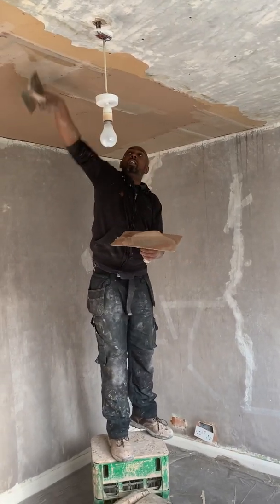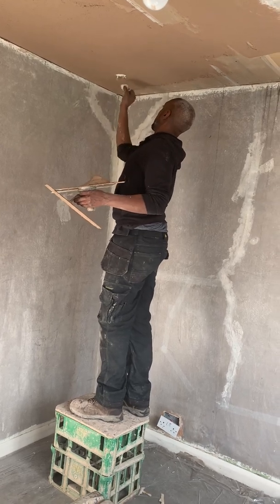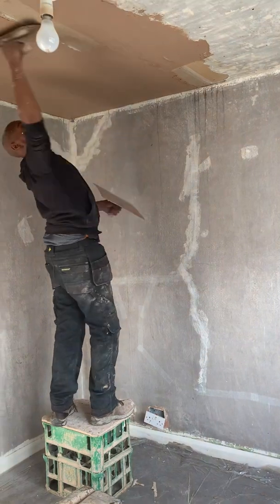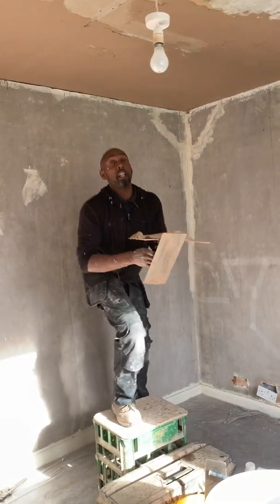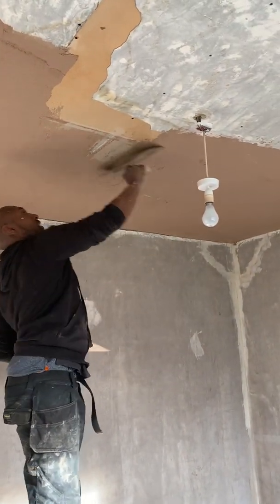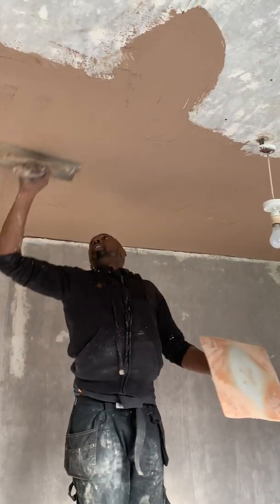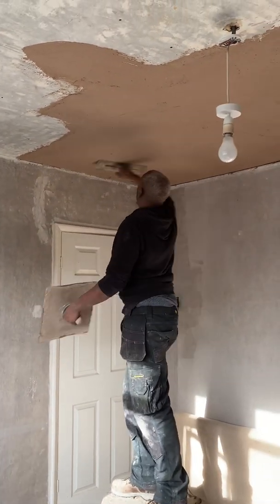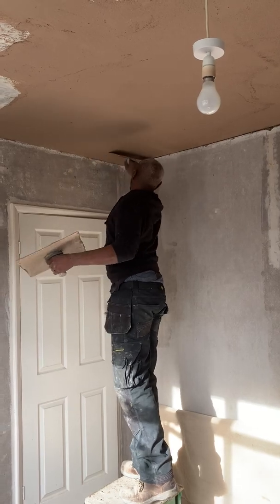Power Plastering Tutorials - Bonding a ceiling to the correct level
In this video I describe how to bond out the ceiling to the required level, it is part of preparation work we do before plastering.